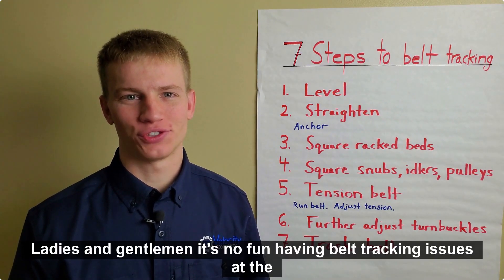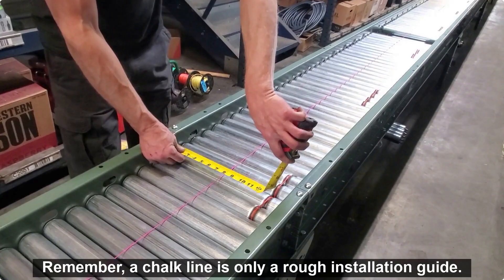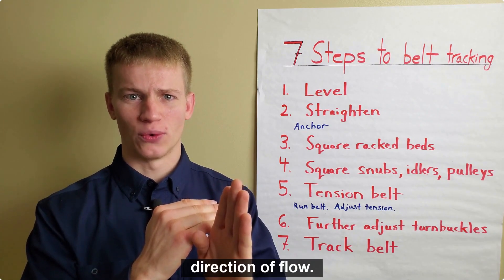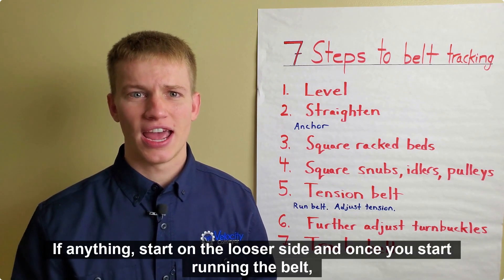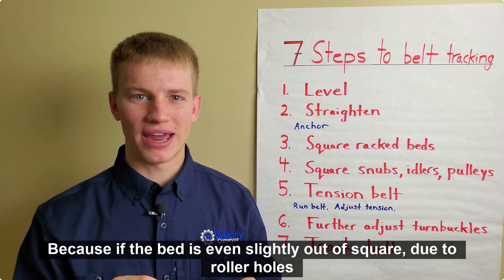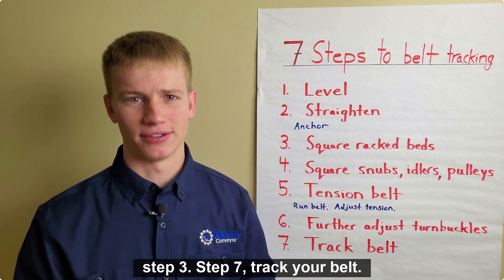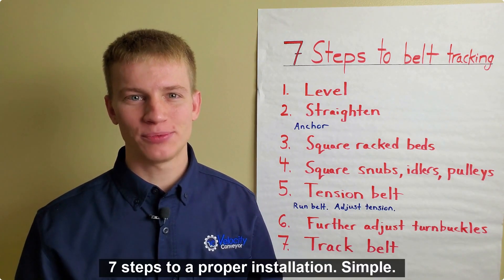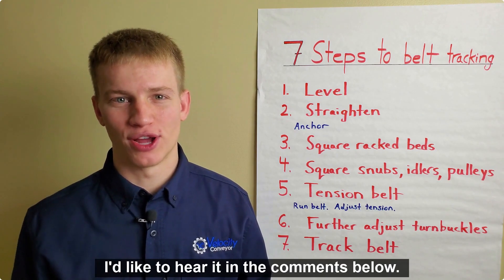7 key steps for belt tracking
00:00 Intro
00:07 Step 1 Leveling
00:14 Step 2 Straighten
00:20 Anchor
00:23 Step 3 Square beds
00:38 Step 4 Square snubs, idlers, pulleys
00:46 Step 5 Tension belt
01:02 Step 6 Further adjust turnbuckles
01:34 Step 7 Track belt
01:52 End

7 Steps to properly install conveyor so the belts track straight.

David shows some Hytrol RB and ABEZ models in the video as well as MHS NBC Narrow Belt Conveyor.
Hytrol ships their conveyor with turnbuckles on the underside of beds for squaring beds with.

(Old title: 7 steps that are key for belt tracking) 277 views.